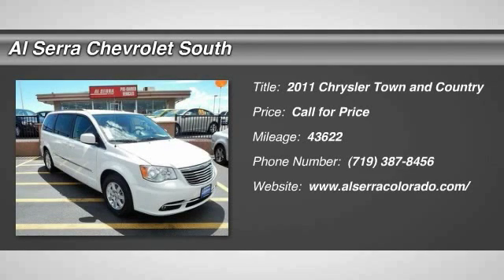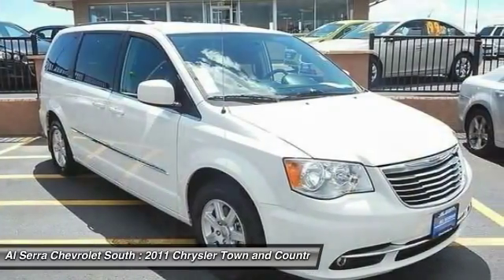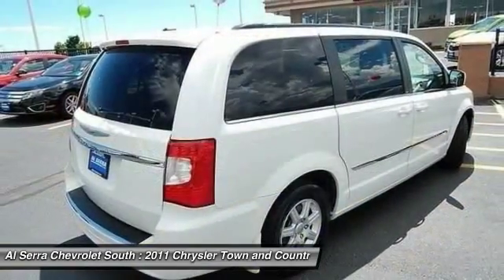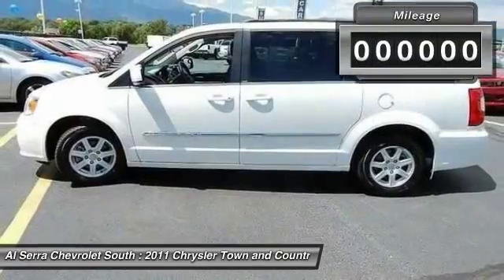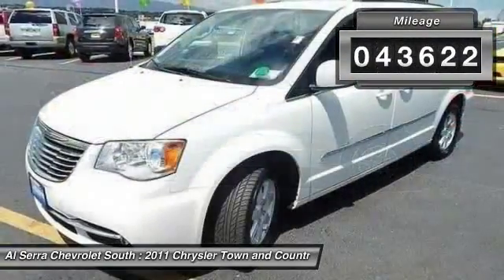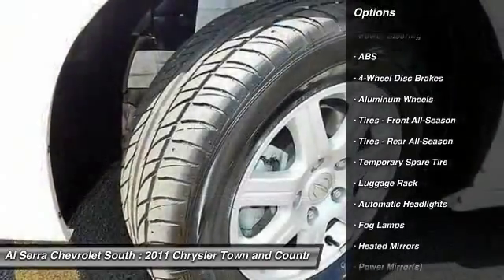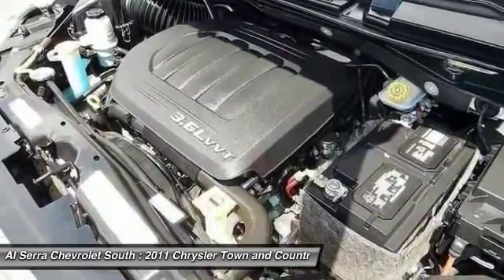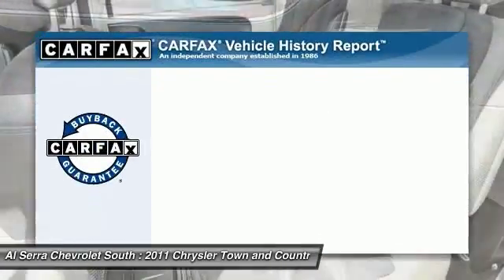2011 Chrysler Town and Country Colorado Springs, Denver, Castle Rock 23638P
2011 Chrysler Town and Country Touring

Al Serra Chevrolet South
230 N. Academy Blvd

Town & Country Touring, 3.6L V6 Flex Fuel 24V VVT, CLEAN CARFAX!!, LOCAL TRADE, MULTIPOINT INSPECTION COMPLETED, and STOWNGO. You win! Yeah baby! Are you still driving around that old thing? Come on down today and get into this wonderful 2011 Chrysler Town & Country! A do everything van. This is a very trustworthy mode of transportation. It is extremely roomy and versatile, one of the safest vans on the road, and has magnificent visibility. The vehicle is being sold with a 60 day unlimited mileage mechanical and electrical warranty. We will review the technician s vehicle inspection report with you. Our objective is to supply you our valued customer with a fully transparent buying experience.